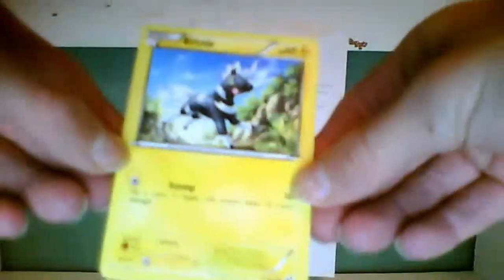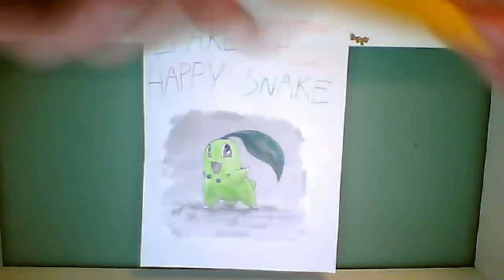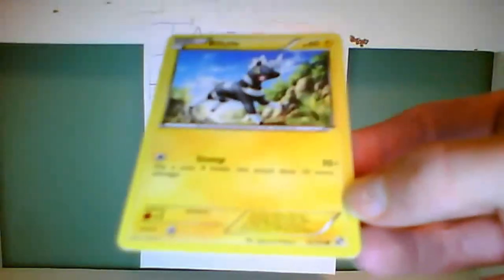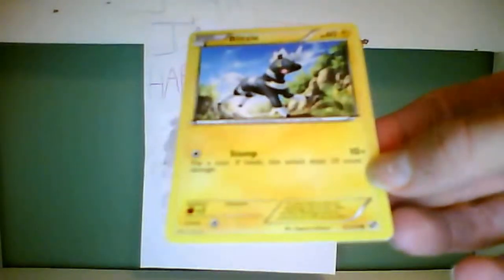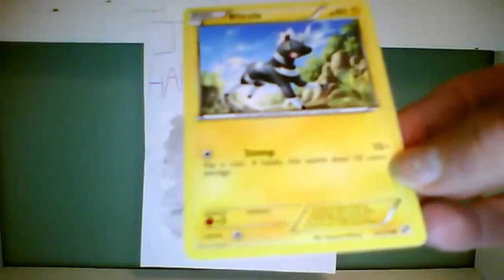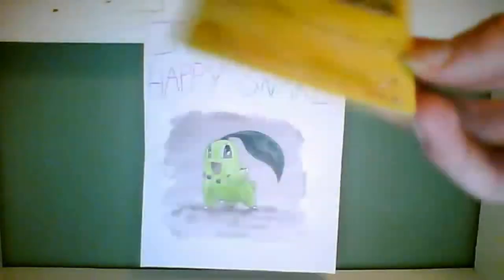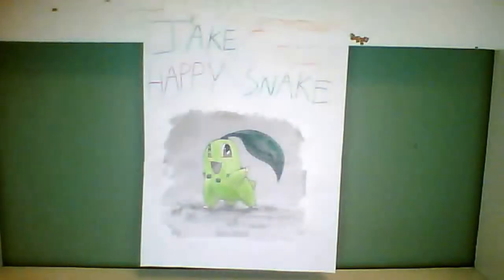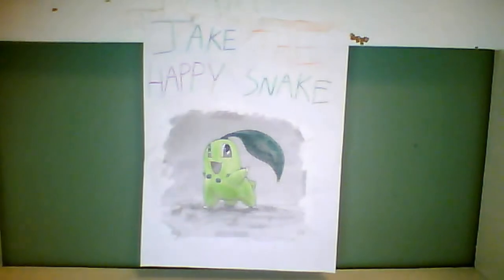Pokemon Card Review Monday: Blitzle